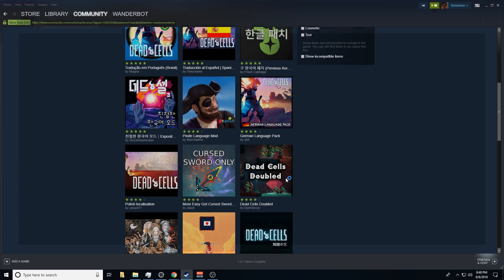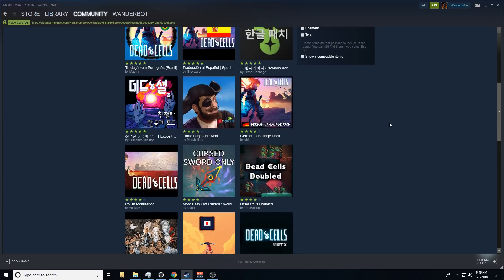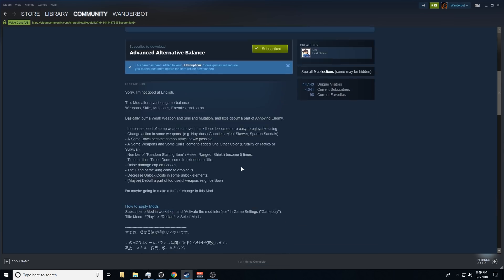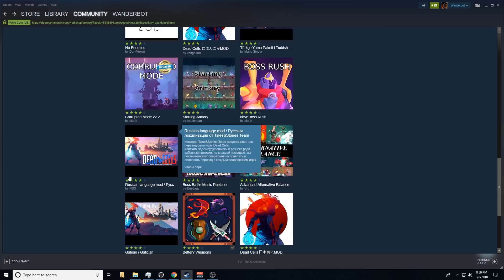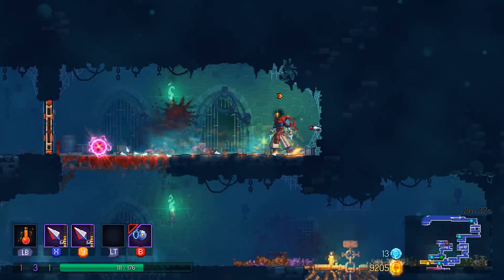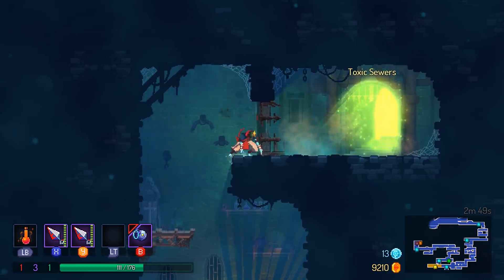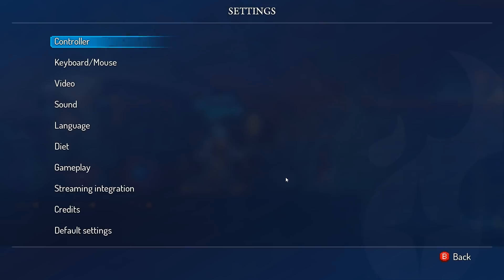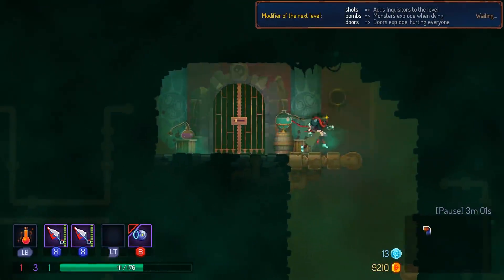Let's Play Dead Cells [Modded] - PC Gameplay Part 9 - Rain of Knives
Roguelike, Rogue-lite, roguelike-like, rogueschmike! No matter what you call them, the world could always use another! As such, we'd like to present for your consideration, the illegitimate child of the roguelike and the metroidvania, the RogueVANIA. Anywho, enough with the sales pitch, let’s take a closer look.

By metroidVania, we’re really talking about a fixed, hand designed, interconnected world. The game takes place on an immense island that never changes. All of the biomes, bosses and the paths between them are present right from the start. Getting to them is another story...

However, in Dead Cells, death replaces the traditional backtracking mechanic of a metroidvania. At first, seemingly unreachable areas will be strewn across your path, but answers to these riddles will appear as you explore the island. Be it a key, a new acrobatic skill or a forgotten spell. Once uncovered, this knowledge will stay with you, allowing you to unlock new paths to your goal. Sick of the stinking sewers? Head over the ramparts and take a breath of fresh air! It’s your skill, playstyle and of course the loot you find that will determine your path.

Furthermore, as the term "RogueVania" might (not so) subtly imply, we were also quite heavily influenced by the recent wave of roguelites. When there are no checkpoints to save you from your screw-ups, the adrenaline kicks in. And when you lose, you lose big, so you’ve got to make it out alive. Instead of relying on the classic formula of memorising the level design and enemy placement, procedural generation allows us to reward your instincts, reflexes and ability to adapt to evolving situations.

Having said this, we’re conscious that the words “procedural generation” conjure up images of crappy levels and uninteresting gameplay in a lot of gamers’ minds. So we’ve chosen a hybrid solution, with each run being a mashup of carefully designed “chunks” of level. The idea is to give you the feeling of meticulously handcrafted world, while making sure you have a new experience every time.

Don’t expect it to be a walk in the park though. Pattern based monsters and demanding boss fights will teach you to choose your battles and build your strength. Every weapon has its own unique feel and rolling and dodging will become second nature, as you learn to manage the mobs of monsters that will overwhelm the unprepared. We’re going after that “tough, but fair” feeling.

Tired of the violence and death? Explore a bit, take a stroll, enjoy the view from the ramparts, find a secret room. Thomas and Gwen, our graphic artists, never miss an opportunity to impress with their pixelart and shape a world worth exploring. You might even learn a little more about the lore of the place, who knows?